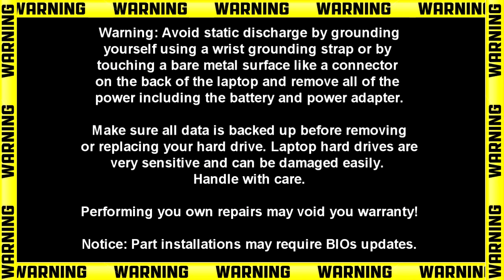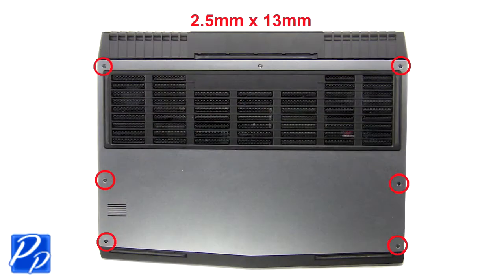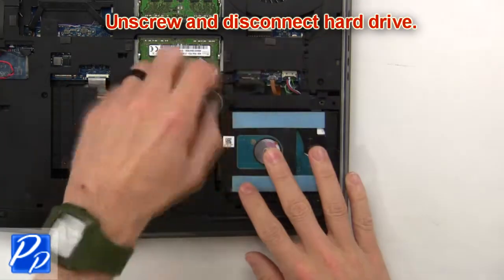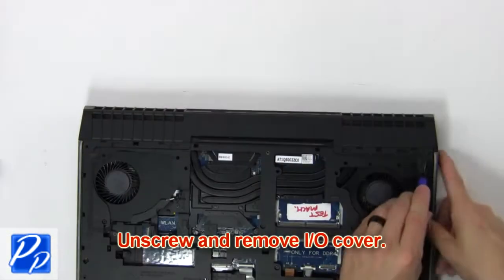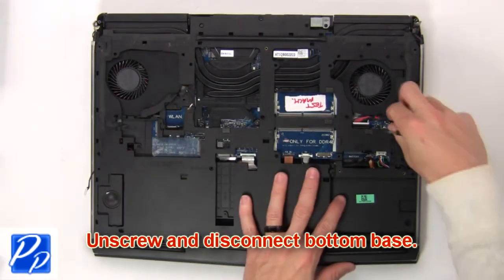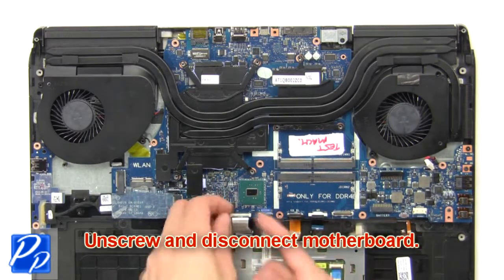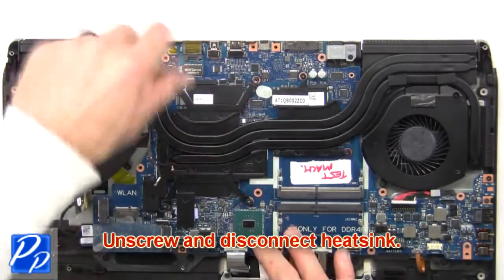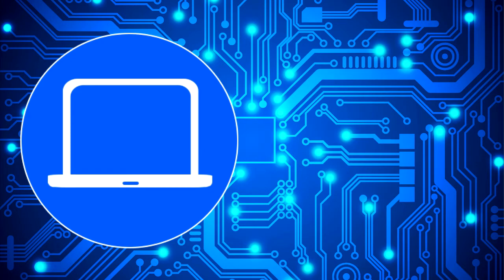Dell Alienware 17 R4 (P12S001) Heatsink How-To Video Tutorial